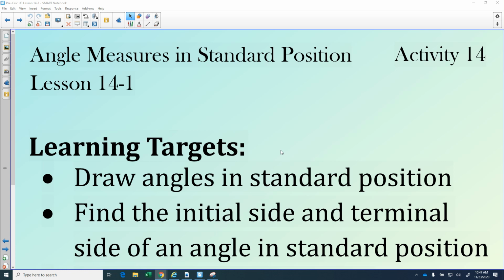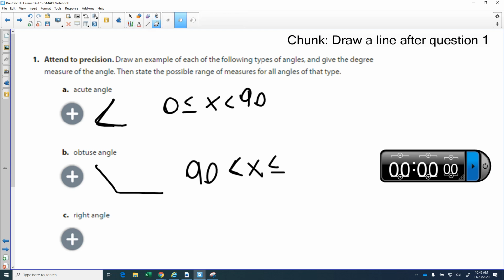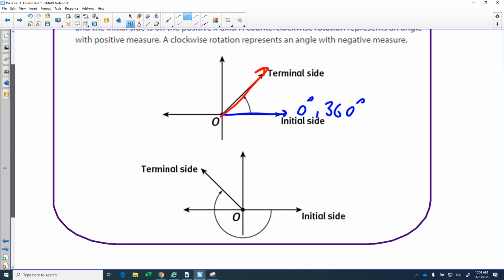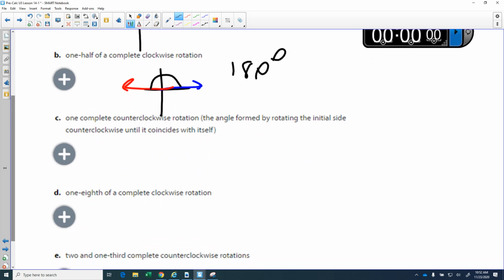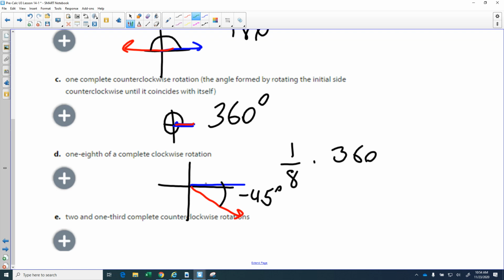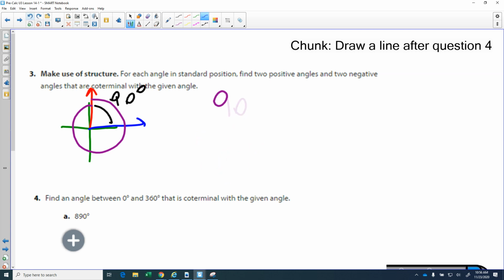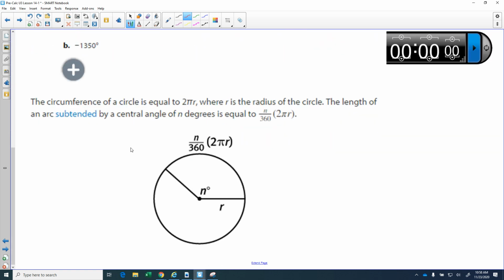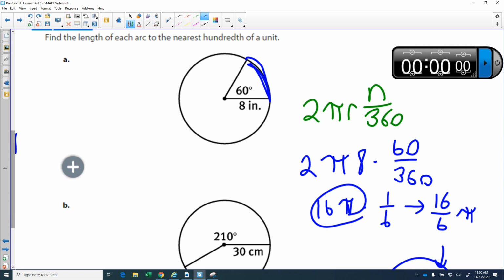Pre-Calc Lesson 14.1: Angle Measures